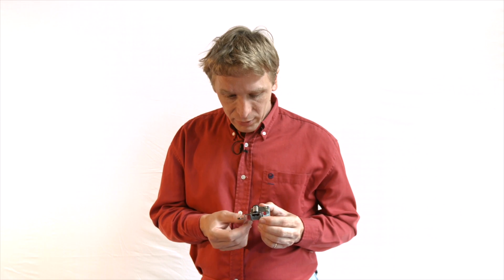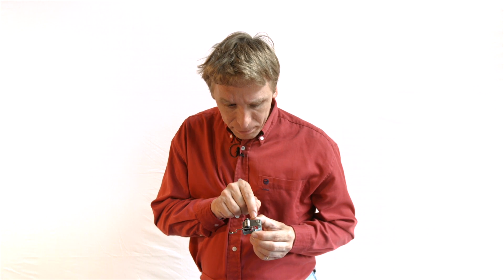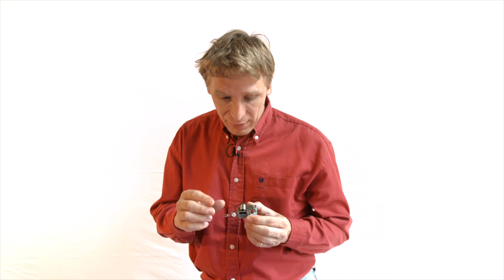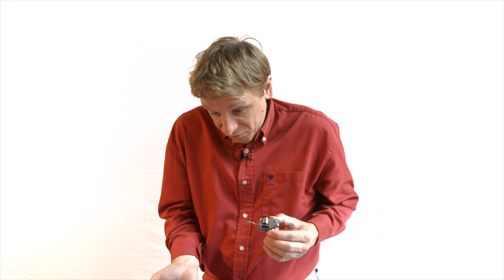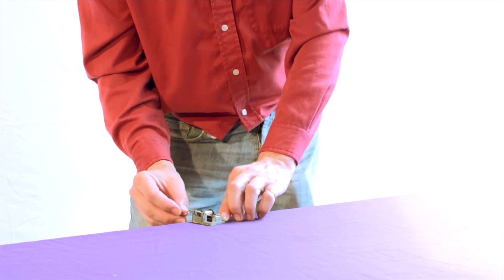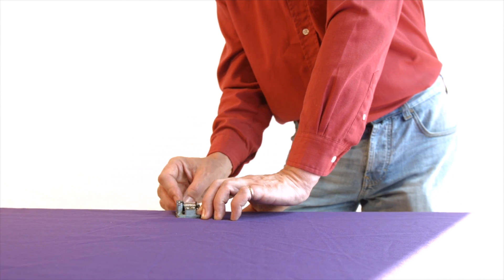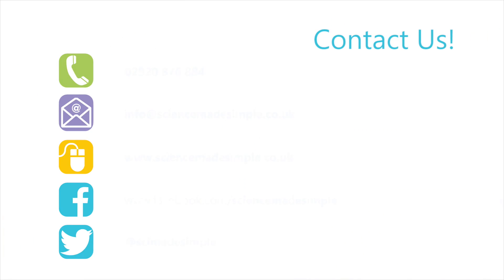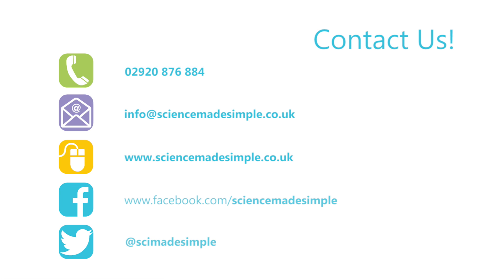How can we amplify sounds? James Piercy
To find out more about science made simple and for great blogs